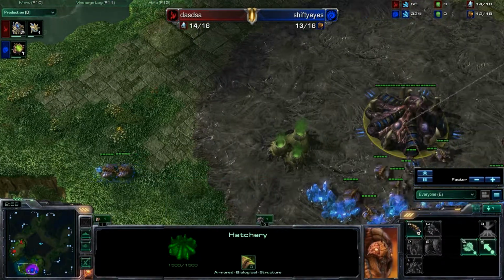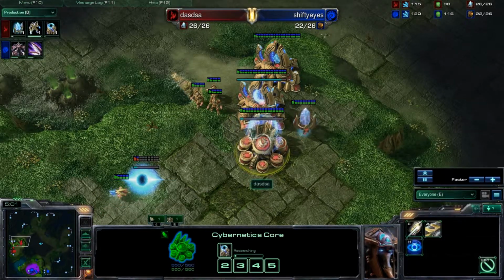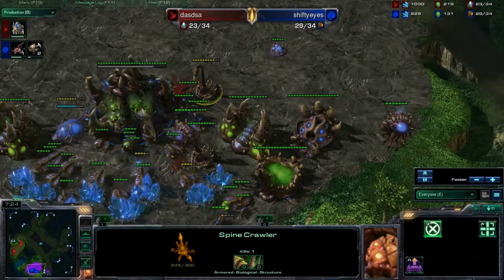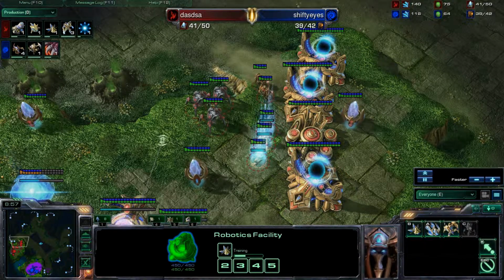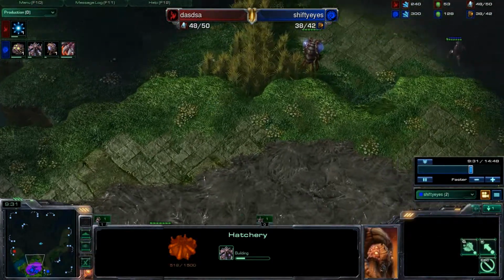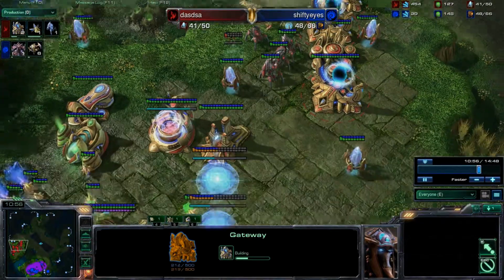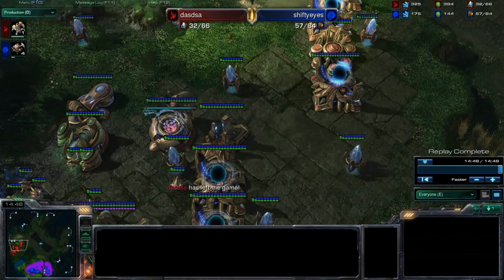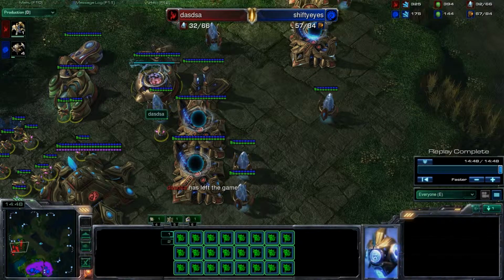shiftyeyes (Z) vs. dasdsa (P)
Regular ladder game from Season 5

LIKE/FAV/SUB